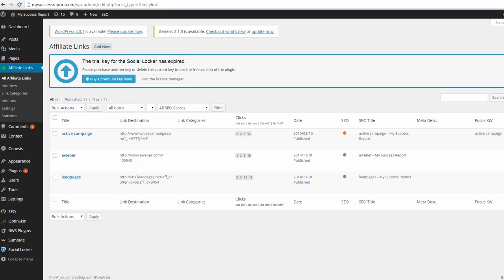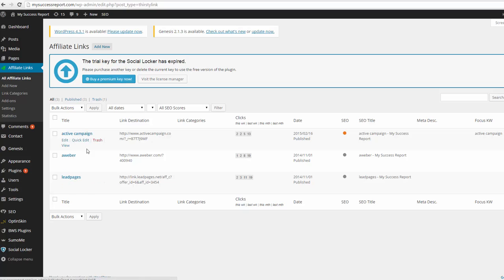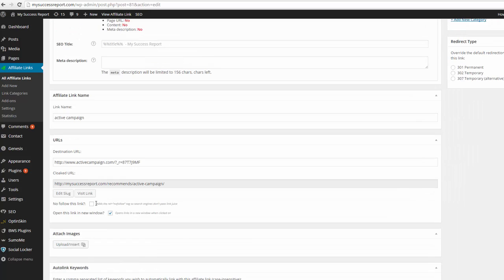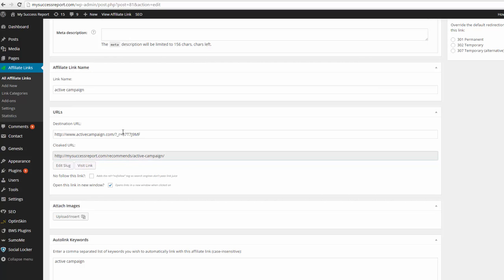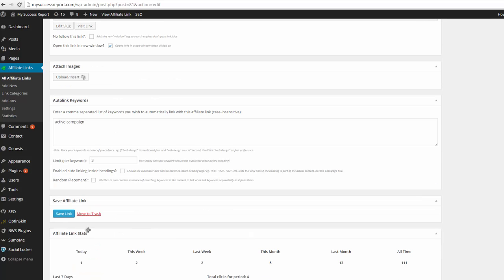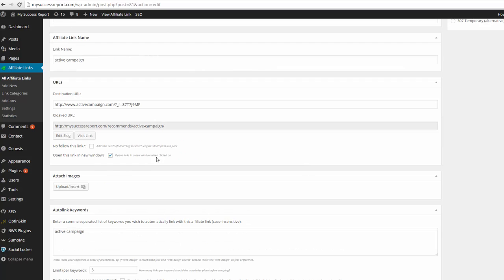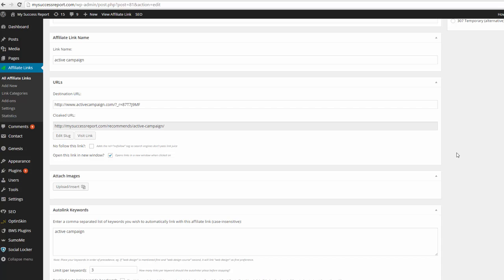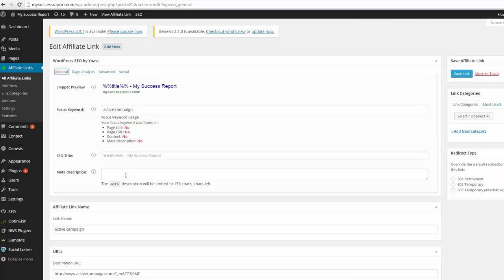Wordpress Affiliate Link Tracking Plugin - Wordpress Tips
This wordpress plugin allows you to track all affiliate links on your site and auto links them. There is a built in link tracker and link cloaker.

mysuccessreport
wordpress
affiliate tracking

This wordpress plugin is a must have for any affiliate wordpress blogs.